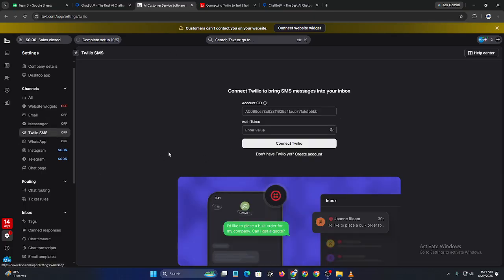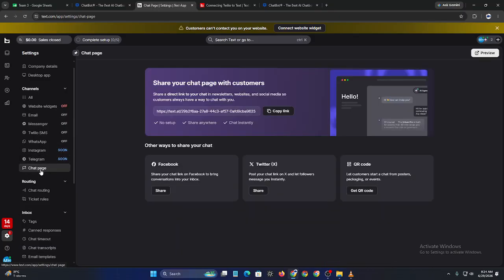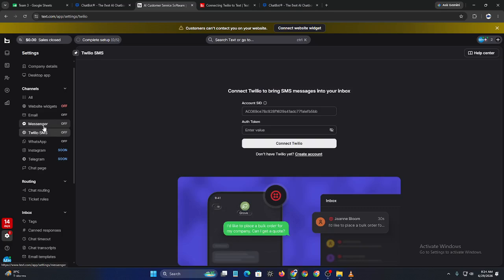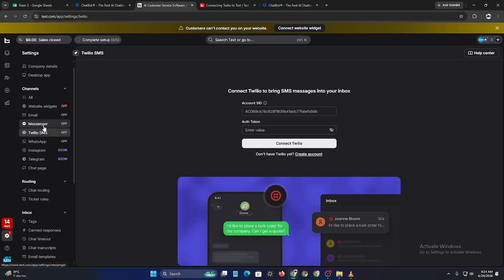How to Create a Chatbot in ManyChat Full Guide 2026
Learn how to create a chatbot in ManyChat with this complete 2026 guide. Follow step-by-step instructions to set up your account, connect messaging channels, build chatbot flows, configure triggers, keywords, AI-powered responses, welcome messages, and automated conversations. This beginner-friendly tutorial also covers audience segmentation, broadcasts, integrations, analytics, lead generation, and best practices for creating engaging chatbots for Facebook Messenger, Instagram, WhatsApp, and Telegram.